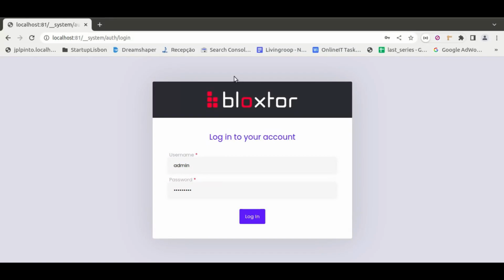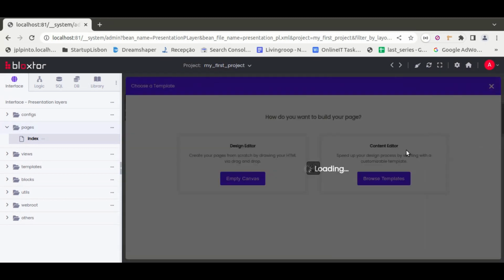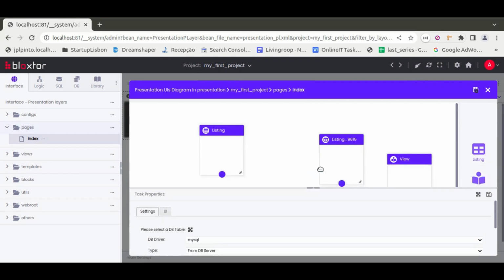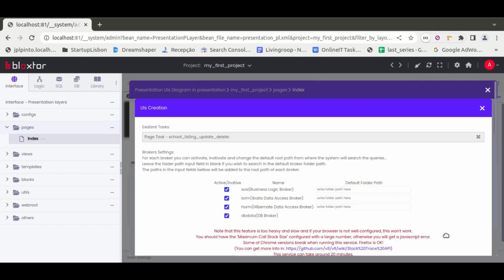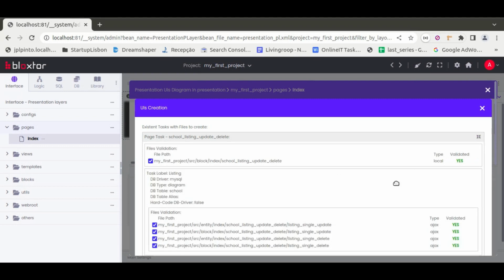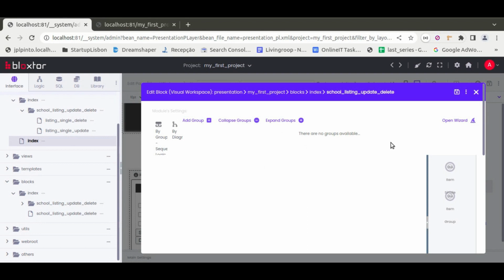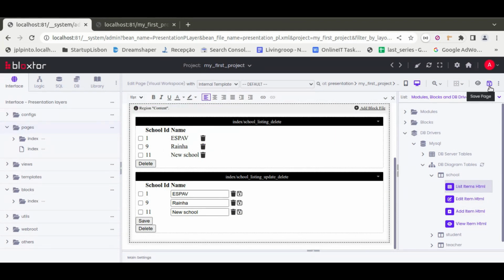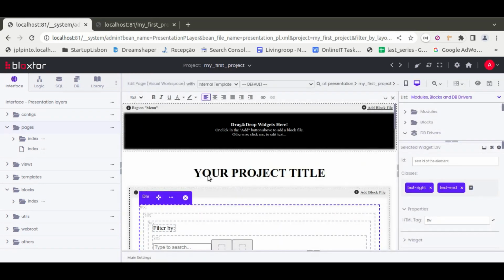Bloxtor - Advanced Lesson 6.5.2 -Create Page via Files Diagram-Ibatis+Hibernate-on Advanced Admin UI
This video explains how to create a page which calls a service from Ibatis and Hibernate Layers... It shows that is possible to call a service from Data-Access Layers through the Files Diagram very easy and fast.